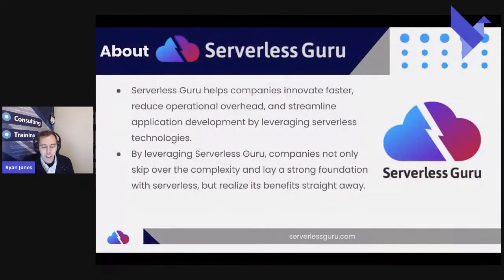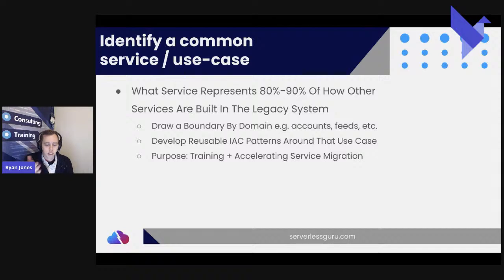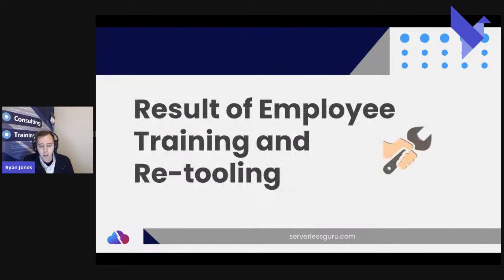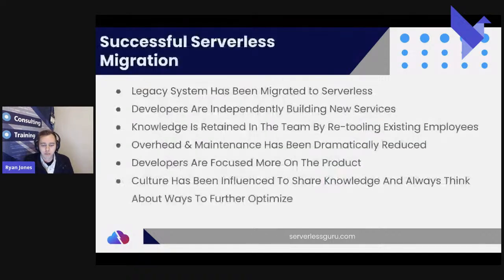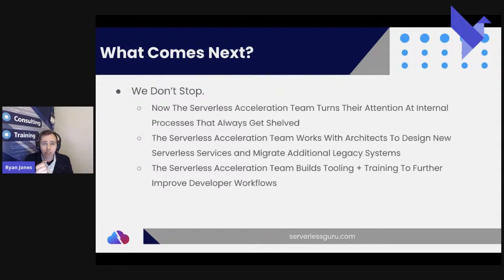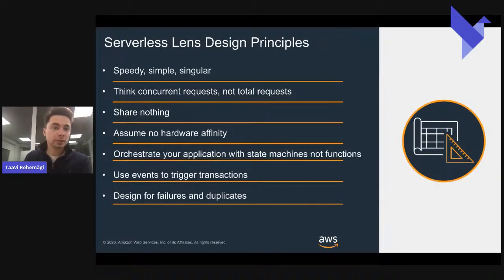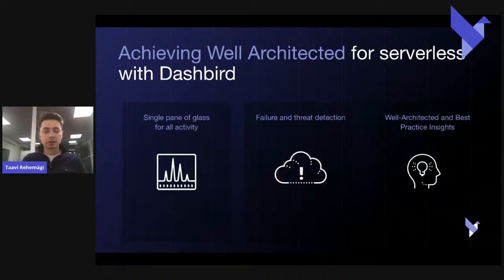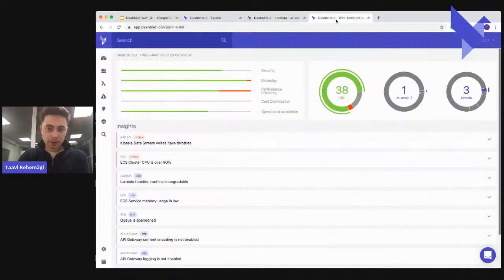Serverless at Scale: How to migrate a legacy system to Serverless and make it work?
Thinking about moving your business to Serverless in 2021 and really making it work for you?

In the first part of the session we’ll be covering all the important and often overlooked of steps, and review the best practices of moving to serverless. Starting from how do you actually go about migrating a legacy system, all the way to how to empower your team through the transition and level up their skills thereafter.

In the second part of the session, we’ll be looking at how to make the most out of your brand new serverless infrastructure. We’ll be looking at how to make all the important data available for engineering teams who use serverless at scale and need to ensure excellent quality service. And how to then query, understand, and make the best use of that data.

We’ll also be talking about the importance of the AWS Well-Archtitected Framework through the Serverless lens and how to set up processes in your organization to ensure reliability, security, operational excellence, and scalability - something that new serverless users very often underestimate.

Speakers:

Taavi Rehemägi

Taavi is the CEO and co-founder of Dashbird, a monitoring and intelligence platform built specifically for Serverless technologies running on AWS. Covering the 360 of serverless observability, Dasbhird offers automated warning and error alerting, actionable Well-Architected Insights, serverless troubleshooting, monitoring, and debugging all in one place. Over the years the Dashbird team has worked with hundreds of organizations scaling up and helping them build reliable complex serverless environments. Taavi has over 13 years of experience as a software developer and 5+ years of building Serverless applications.

Ryan Jones (Serverless Guru)

Ryan is the Founder & CEO/CTO of Serverless Guru, a cloud consulting company that specializes in helping enterprise companies adopt and accelerate serverless usage. Serverless Guru helps clients build serverless applications, optimize serverless applications, migrate existing applications to serverless, and train development teams on serverless best practices. Ryan is co-host of the Talking Serverless Podcast, Serverless Economics Podcast, author of the Serverless: Zero to Paid Professional course, and an AWS Community Builder. Ryan began his serverless journey in the Innovation Engineering Department at Nike before starting Serverless Guru in late 2018. Serverless Guru has since scaled from a single person operation working with small startups to a team of more than 16 people internationally with notable clients like Air Canada and other Fortune 500 companies who trust Serverless Guru to help them on every step of their serverless journey.